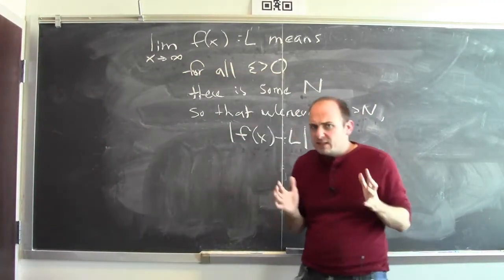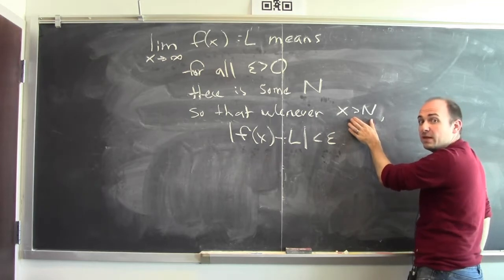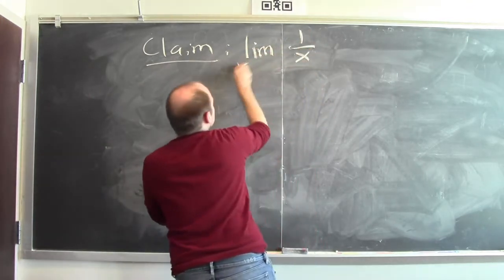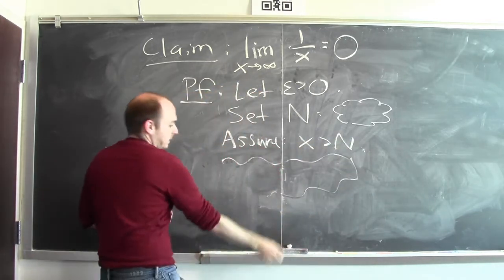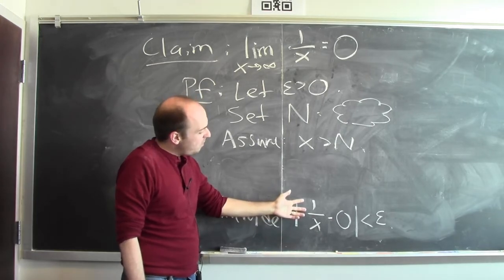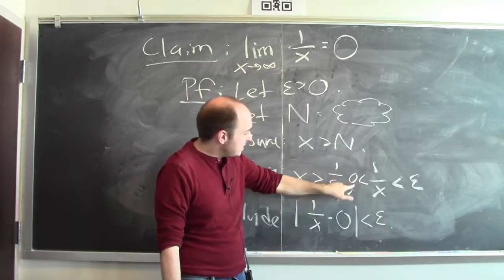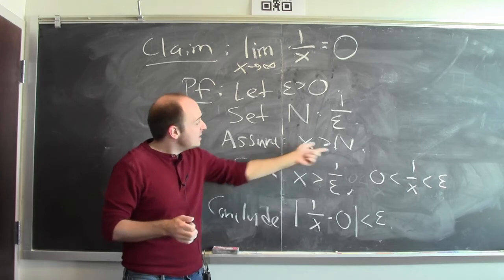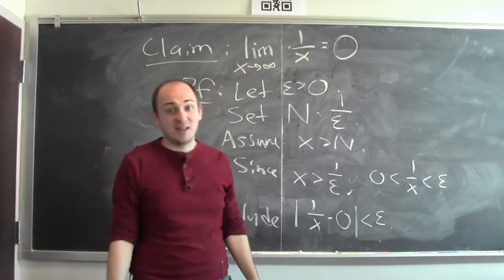What does it mean to take a limit as x approaches infinity?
We define the limit of f(x) as x approaches infinity, demonstrating the definition with the example f(x) = 1/x.